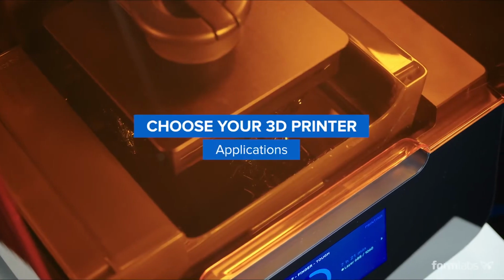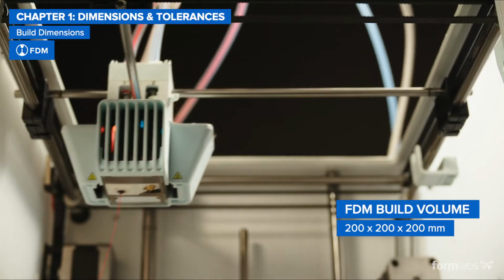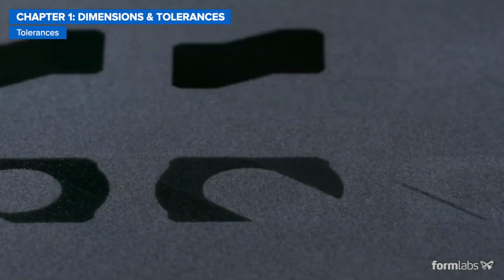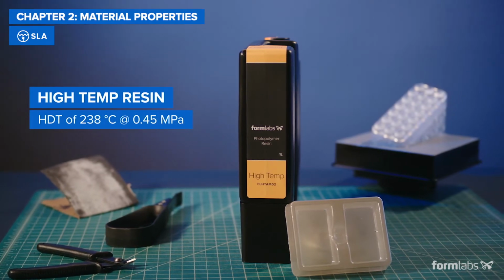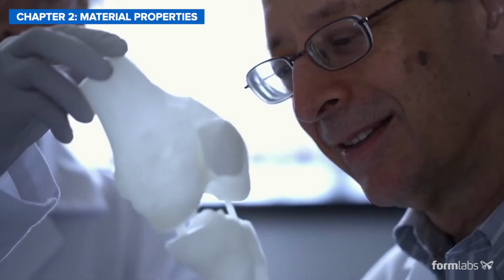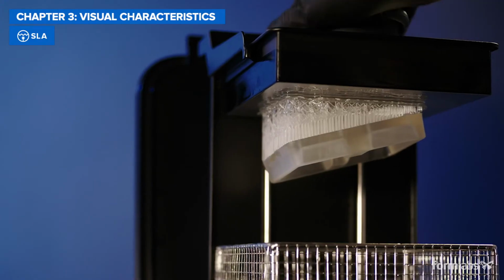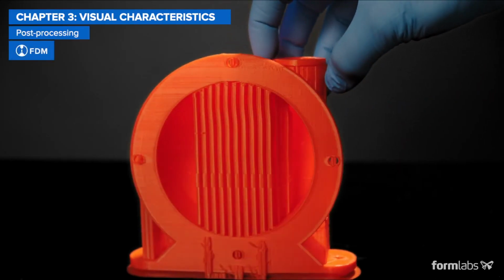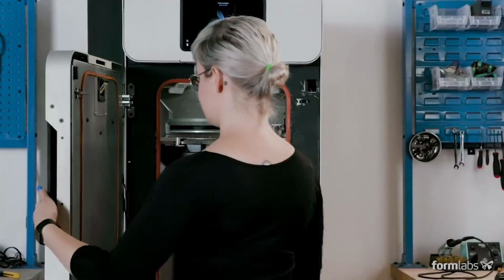Confronto tra le tecnologie di stampa 3D / Additive Manufacturing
Ogni processo di stampa 3D ha i suoi vantaggi e limiti che li rendono più adatti a determinate applicazioni. Come selezionare il giusto materiale per la stampa 3D.

Questo video confronta le caratteristiche funzionali e visive delle stampanti 3D FDM, SLA e SLS per aiutarti a identificare la soluzione che meglio si adatta alla tua applicazione.